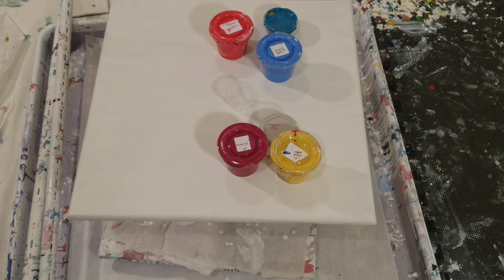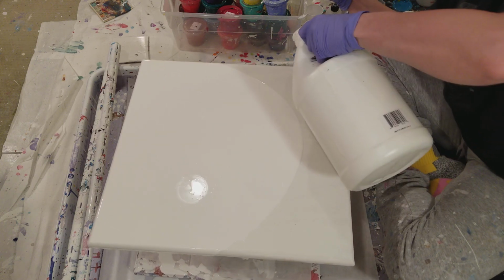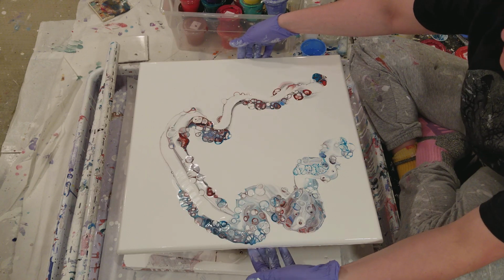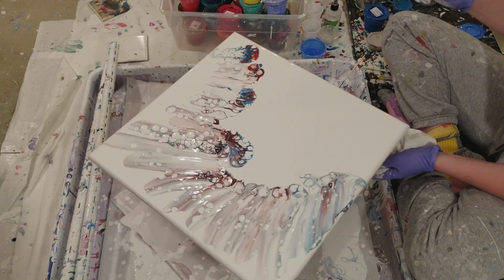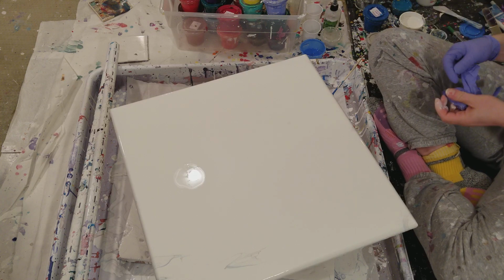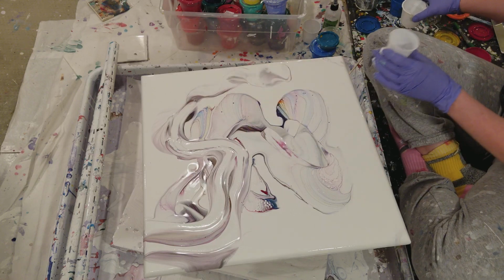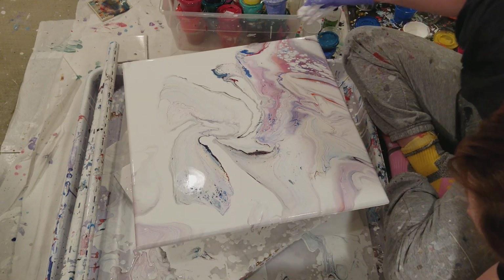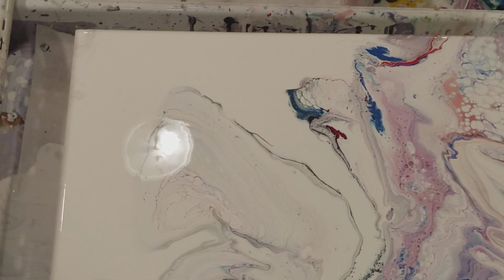(264) Acrylic pour flip and drag...go where the paint takes you